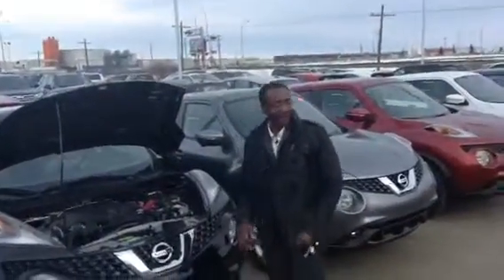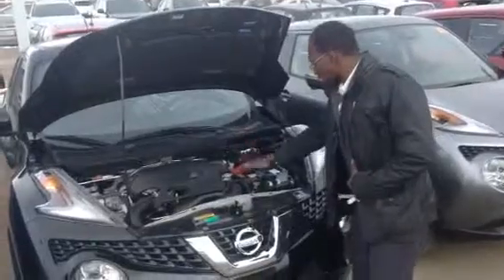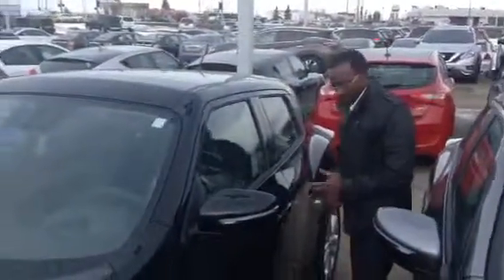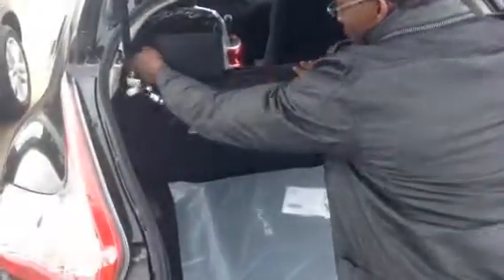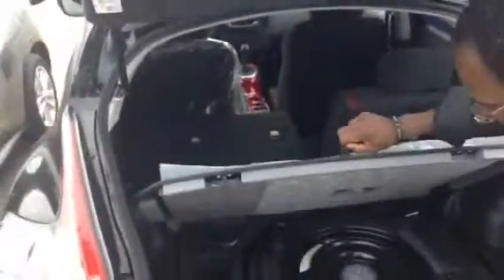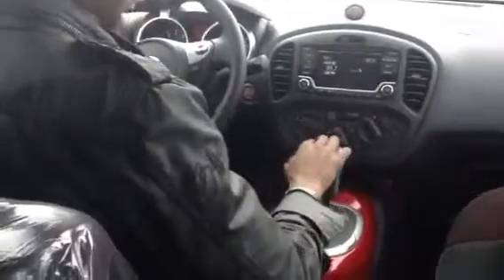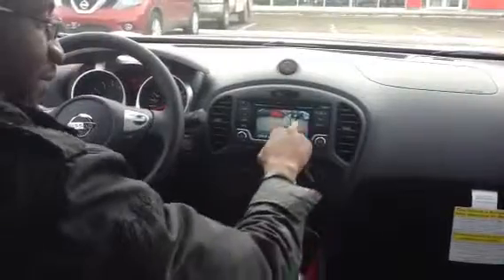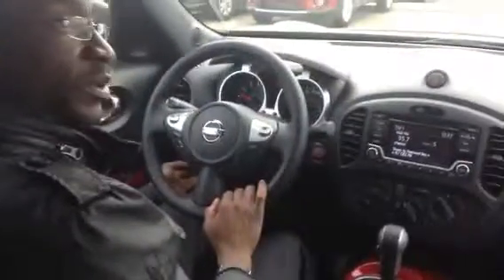Kalen juke SV 2016 Vernon